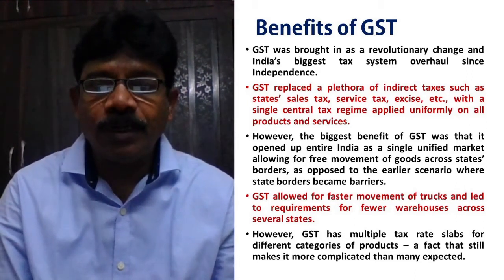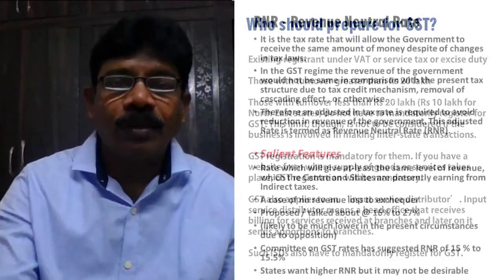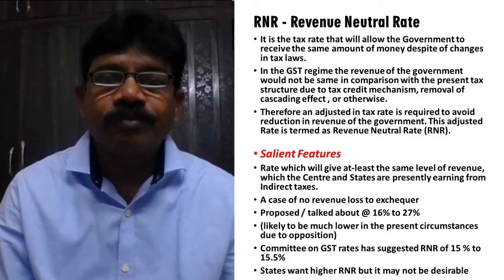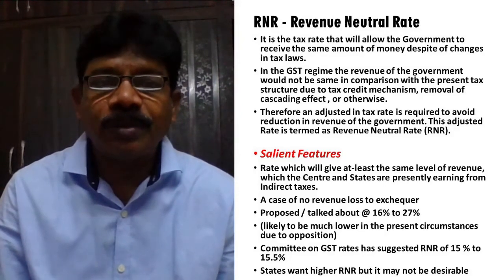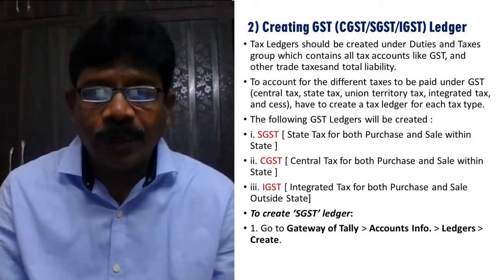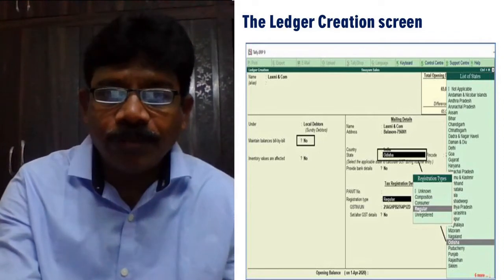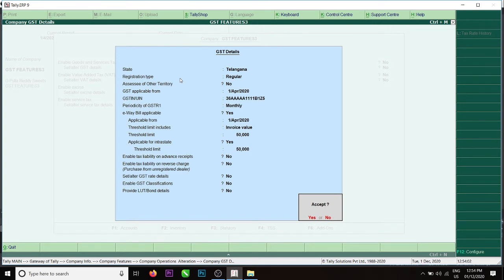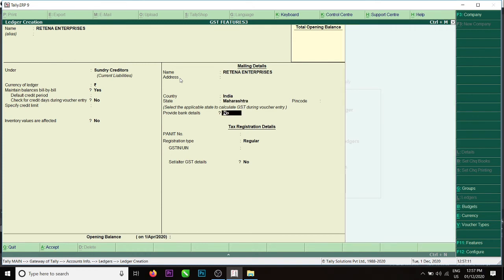Computerised Accounting with GST